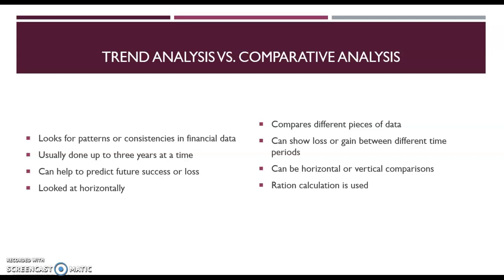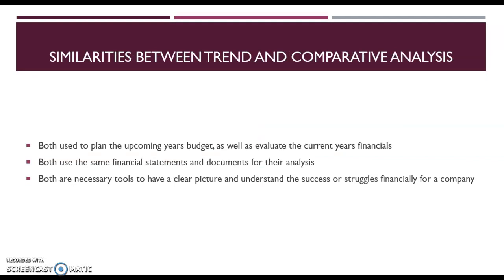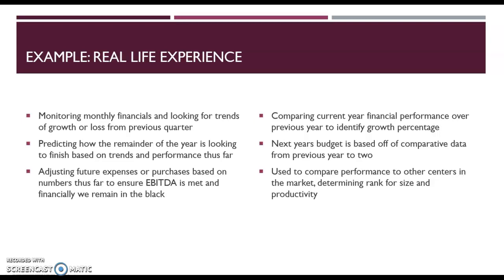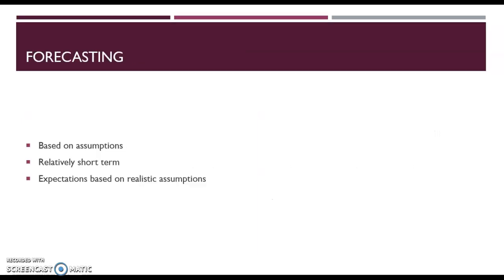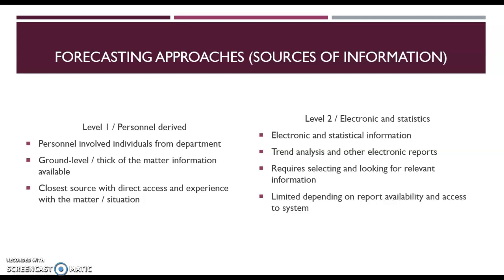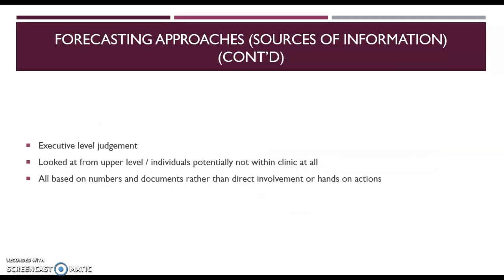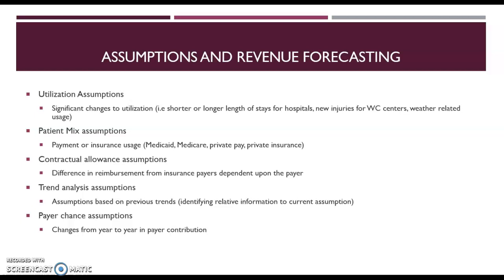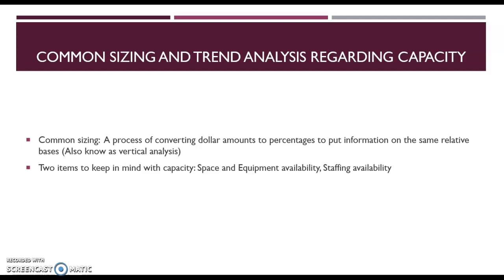Session 4: Forecasting and Financial Analysis